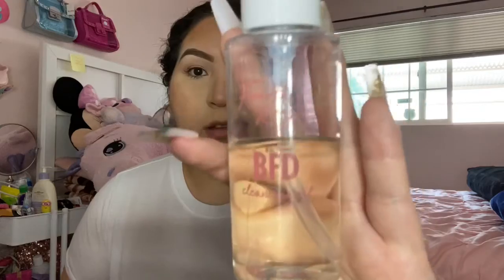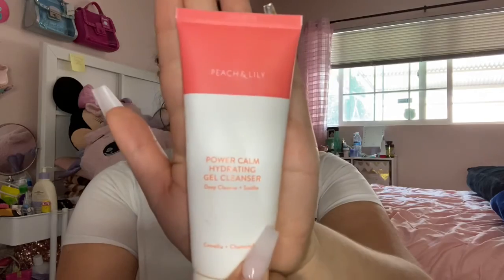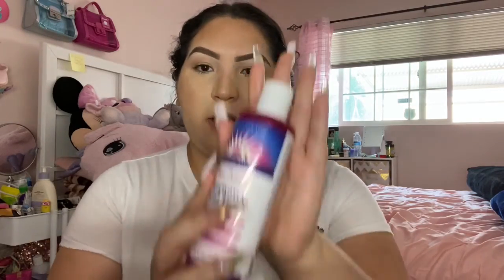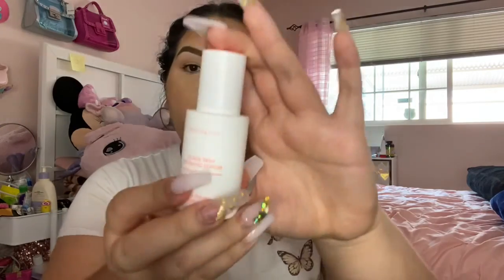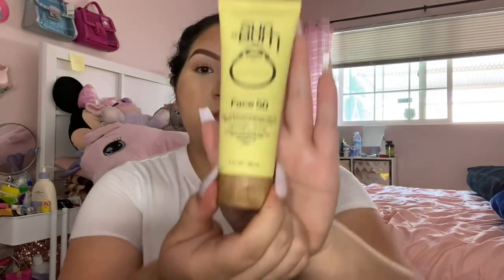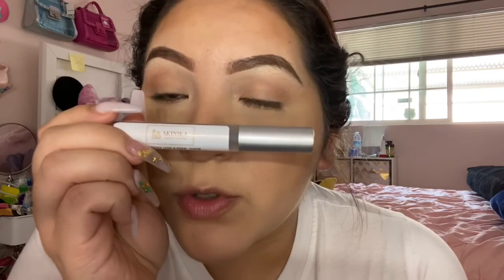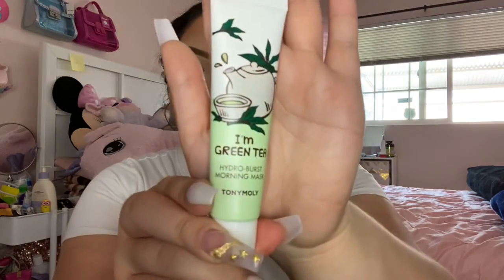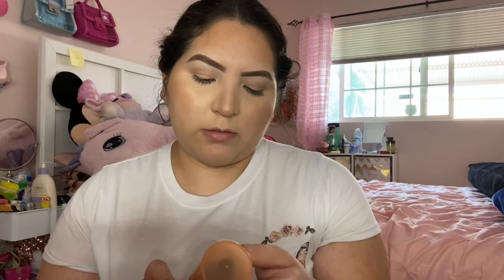Skincare ramble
Skincare talk/ramble ❤️